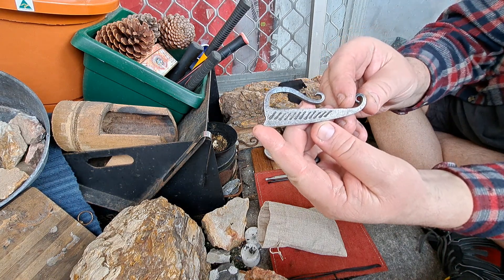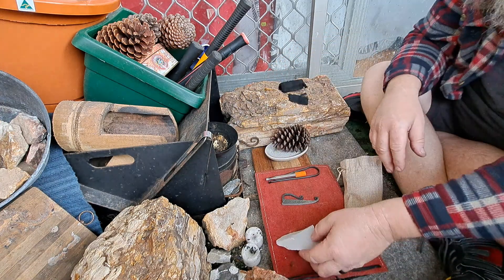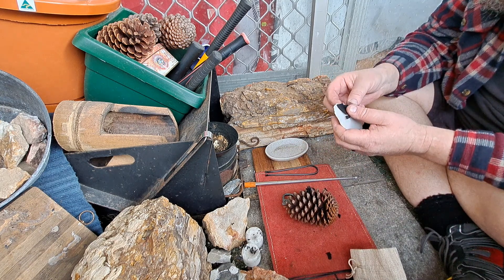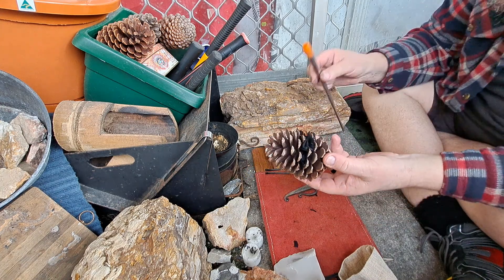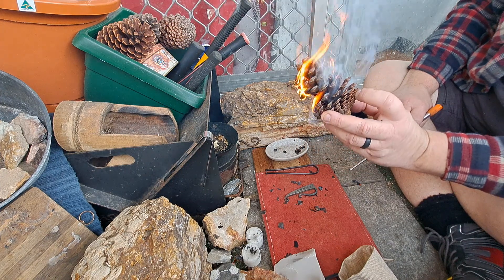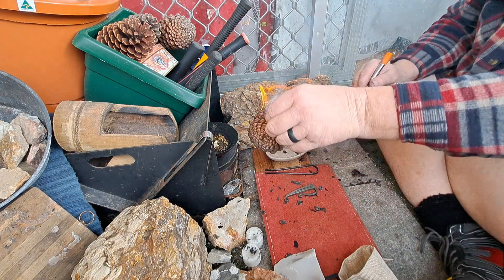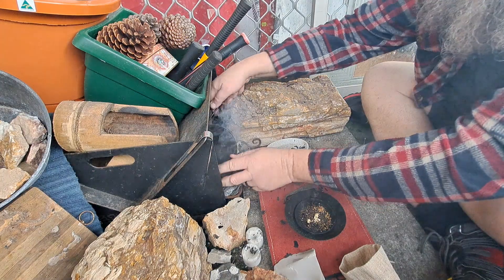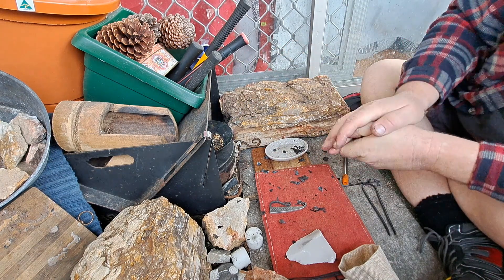flint and steel Saturday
Happy flint and steel Saturday.

I have decided to do a flint and steel Saturday and hope other flint and steel aficionados pick this up and start doing this ritual.

This week I am using my Custknives 2020 Medieval modified fancy B striker (I repaired it after the tine snaped), a piece of novaculite, char cloth and a pine cone which I blew into flame.